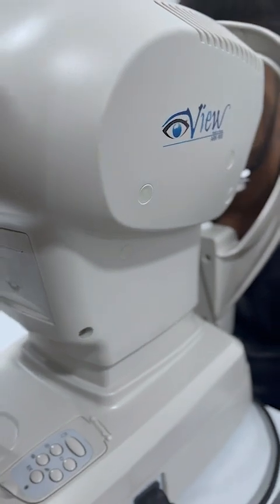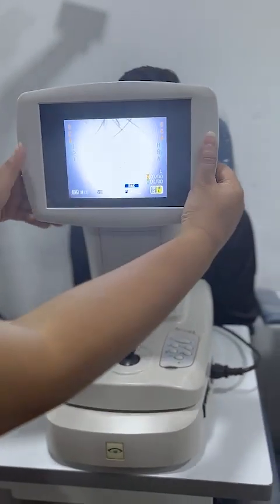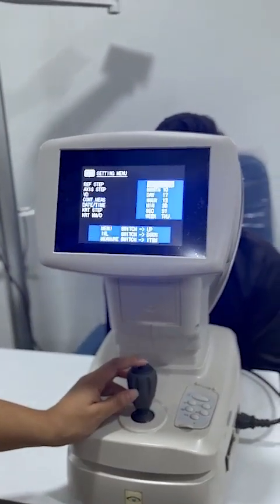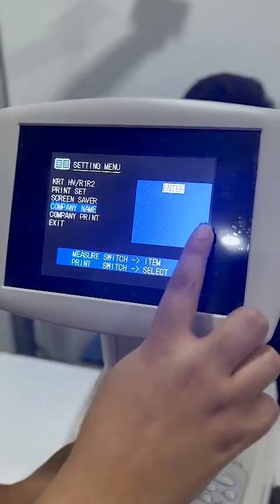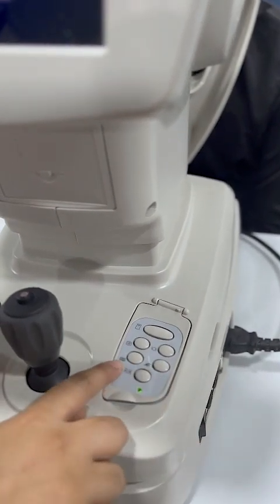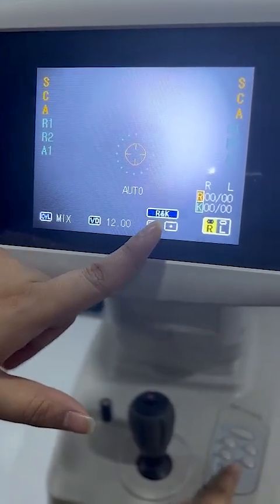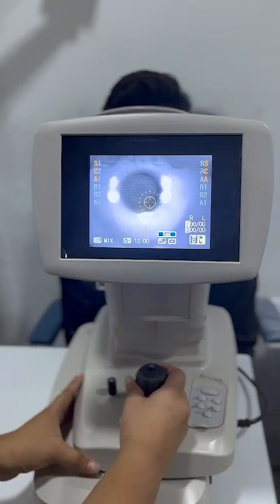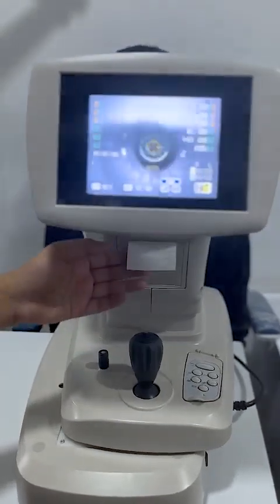Eye view Auto Refkeraometer K900 ( for order contact now :- 011-41436108 /96547-54655 )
Introducing the View Auto Refrac(Kero)tometer ARK900 by Matronix—a high-precision, user-friendly device crafted for professional ophthalmic measurements. Built with advanced technology and intuitive controls, this instrument offers eye care specialists accurate and reliable data to support top-tier patient care.

Key Specifications:
Vertex Distance: 0mm, 12mm, 13.75mm, 15mm
Spherical Power (SPH): -20.00D to +20.00D with various tolerance levels
Axis: 0° to 180° with precision options for different ranges
Pupil Distance (PD): 45mm–85mm
Kerato Measurement:
Axis: 0° to 180°
Corneal Diopter: 35.00D–52.00D
Corneal Diameter: 2.0–12.0mm
Measuring Range: Up to 43.00D with precision adjustments
Additional Features:
Versatile Measurements: Front-back and left-right adjustments for precise alignment.
Compact Design: Fits seamlessly into any clinic setup, maximizing space efficiency.
Customizable Setup: Adjustable in all directions for user convenience.

Address: H.O.: A-14, Okhla Phase-1, New Delhi 110020
Matronix is a trusted name in high-quality ophthalmic equipment across India, committed to supporting eye care professionals with reliable, innovative tools.